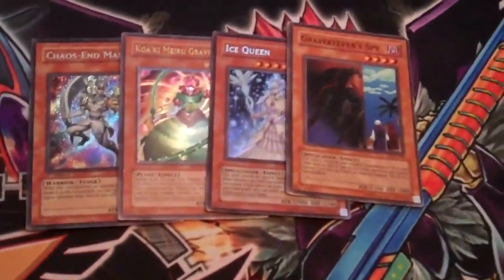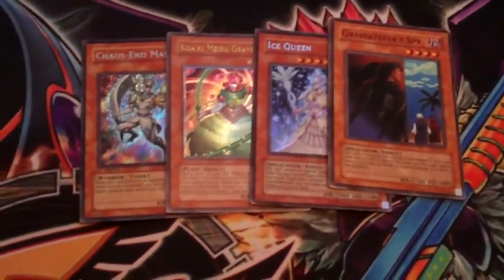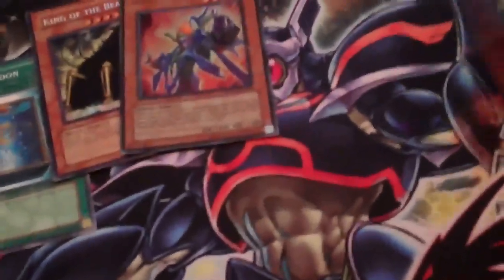Trade Proof- DragonicKnight1, stargazer607